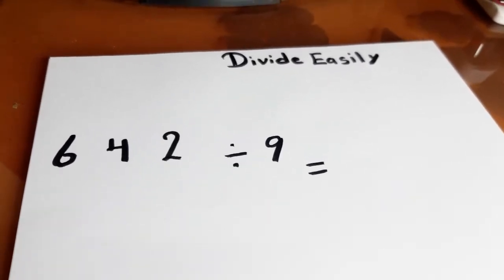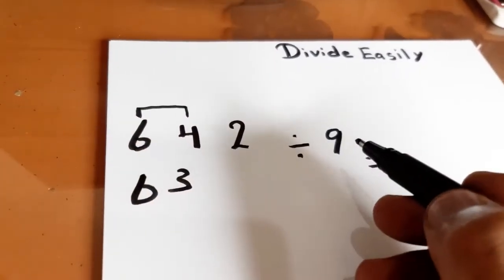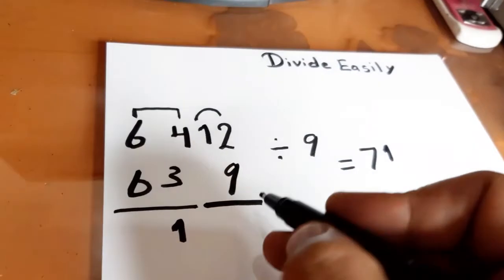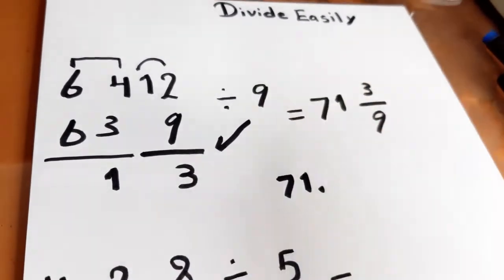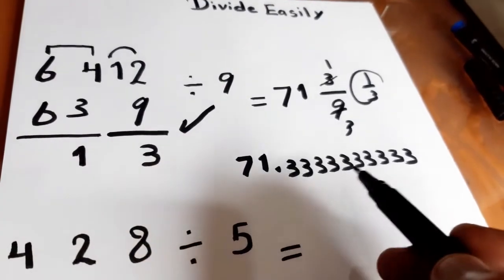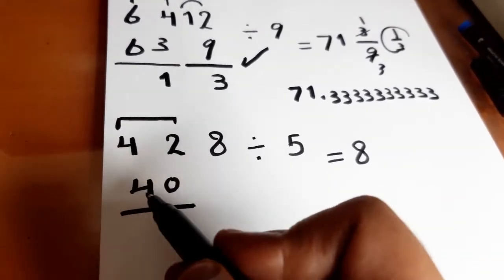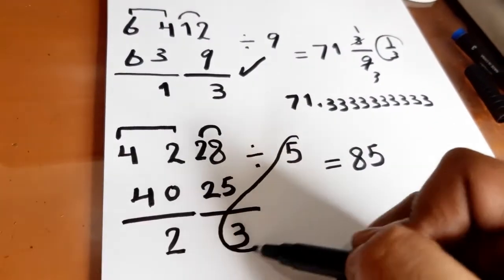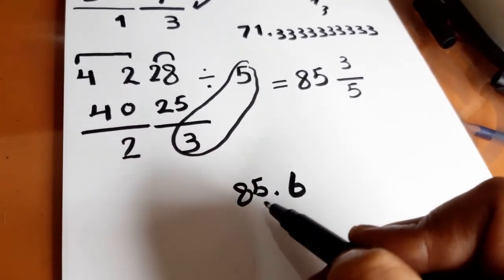A Nice Division Method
Japanese Division Trick for dividing any number by any divisor in seconds. This Trick concentrates on converting an indivisible number to a divisible number by reducing the indivisible number until it easily becomes divisible. The quotient can be written in the form of a mixed numeral or a decimal numeral so easily and fastly. This division trick will make you avoid long division in many times Japanese-Division-Trick Divide-Trick long-Division Vedic-Division Vedic-Maths